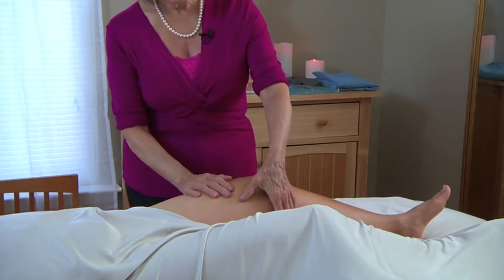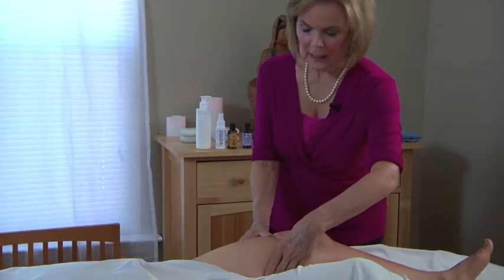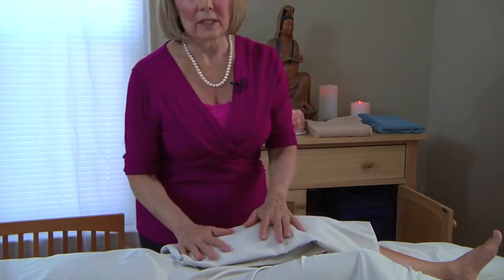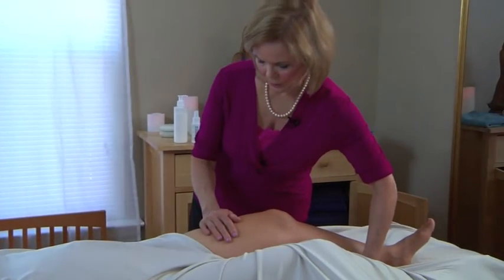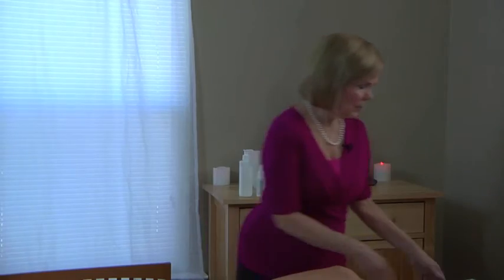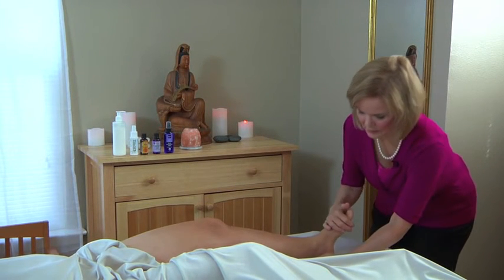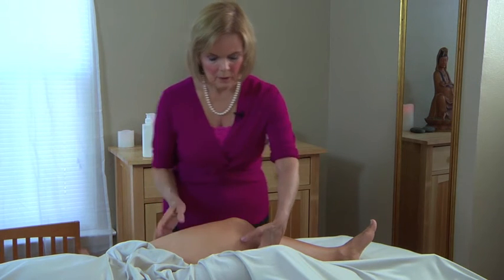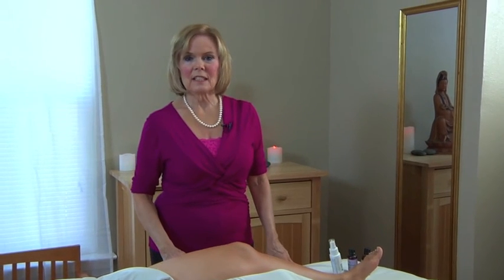Ariana Institute's Sports Massage CE Course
This Sports Massage CE course offers a history of sports massage, descriptions of sports massage techniques, information related to the benefits of sports massage, contraindications for sports massage, and practice building tips.